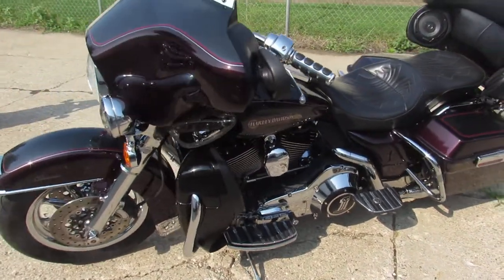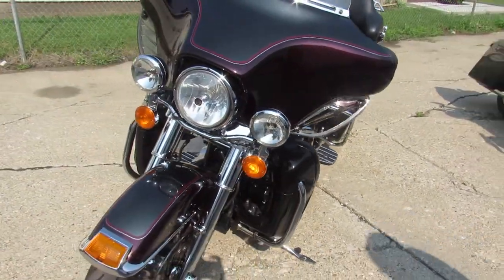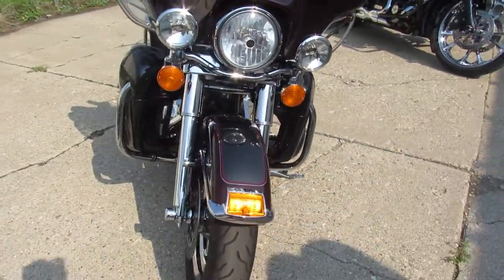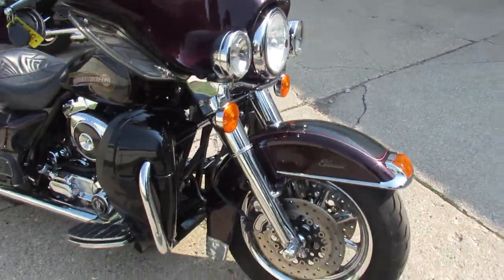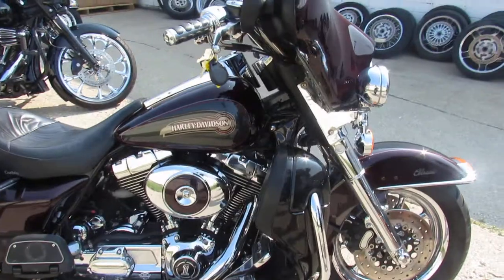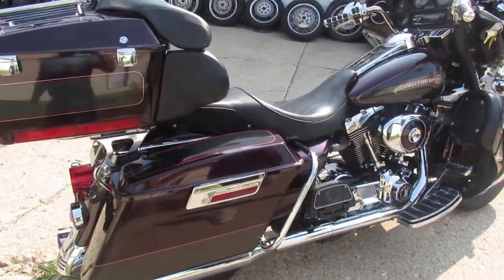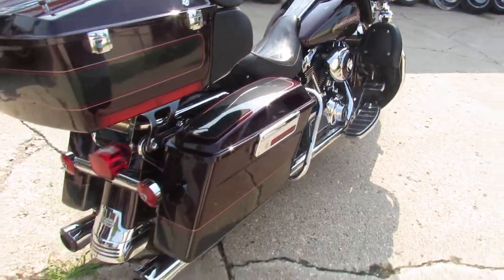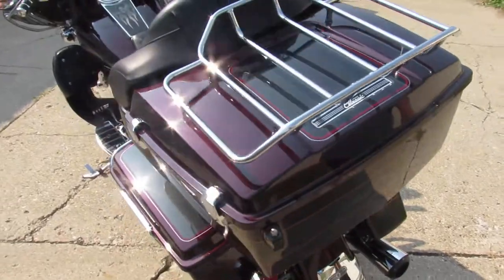05 HARLEY FLHTCi U5800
USED 2005 HARLEY ELECTRA GLIDE FOR SALE WITH ONLY 32,624 MILES! CLEAN, CLEAN, CLEAN! CHROME FRONT AND REAR WHEELS, CHROME FRONT END, CHROME SWITCH HOUSINGS, CHROME LEVERS, CHROME ALL OVER THE MOTOR, UPGRADED FLOOR BOARDS, AND LOWER CONTROLS, CORBIN SEAT, AND THE SCREAMING EAGLE EXHAUST SOUNDS GREAT! JUST SERVICED AT DEALERSHIP, INSPECTED, ALL FLUIDS CHANGED, AND READY TO RIDE! THIS ONE NEEDS NOTHING! 10 OUT OF 10! BUY WITH CONFIDENCE!